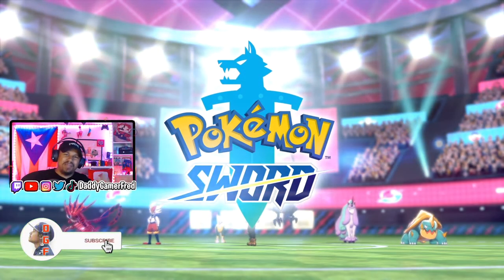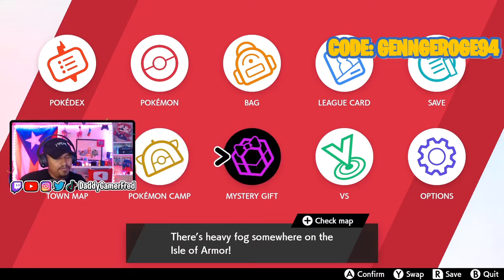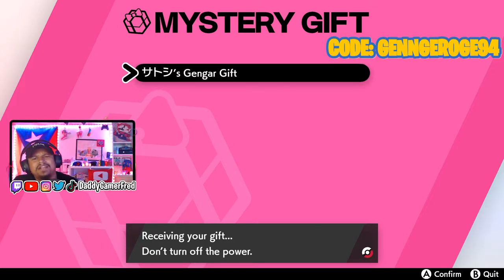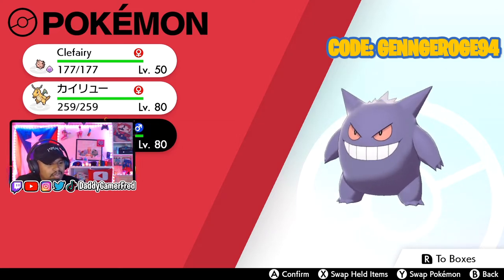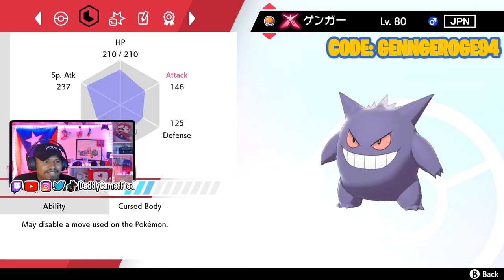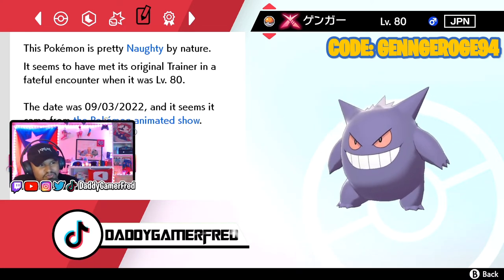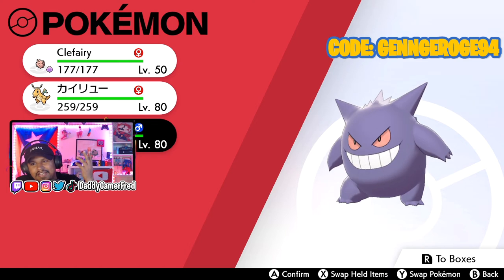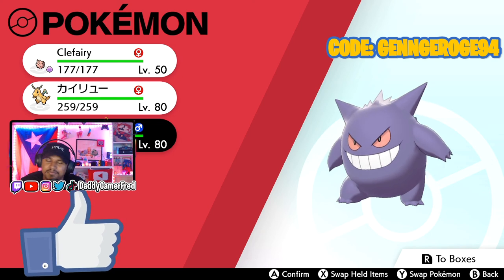How To Get Ash's Gengar In Pokémon Sword & Shield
Chapters:
00:00 Intro

Nintendo Switch Friend Code : SW- 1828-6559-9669
PSN : DaddyGamerFred
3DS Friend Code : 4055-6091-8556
Pokèmon G0 Trainer Code : 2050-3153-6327